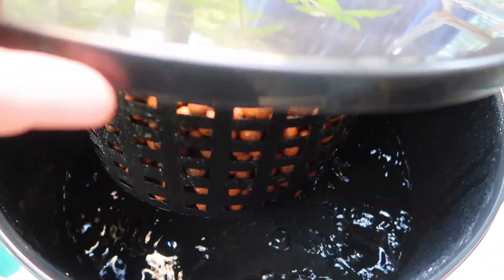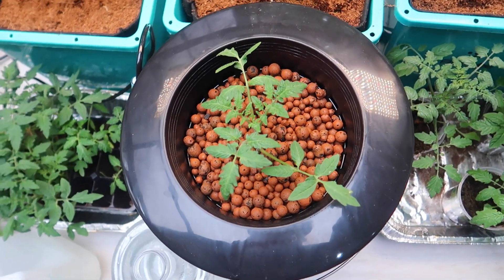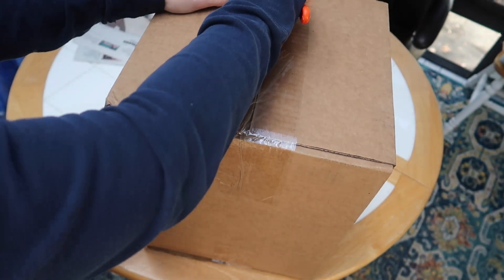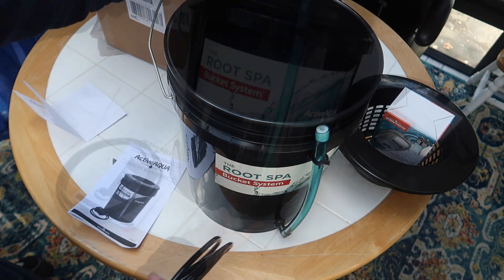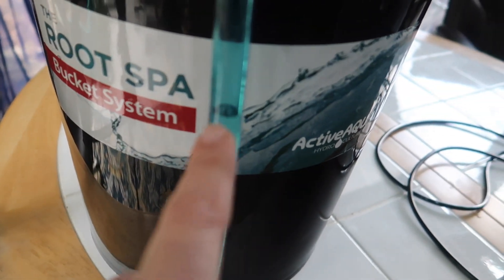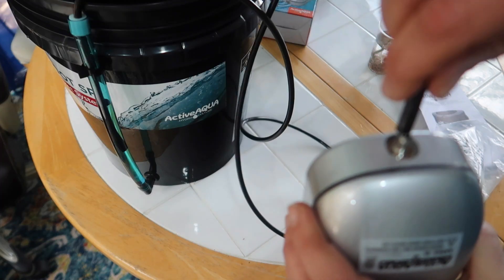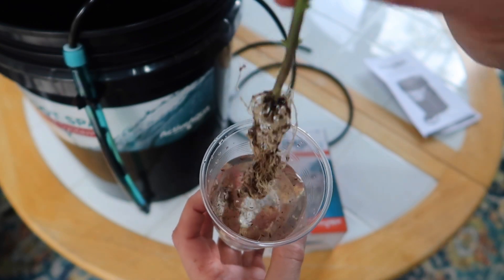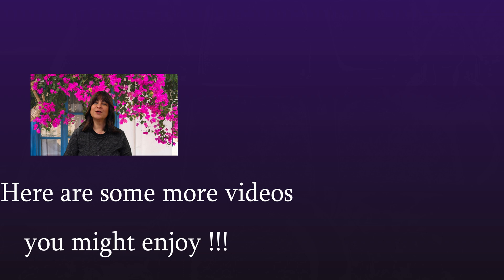Root Spa DWC Hydroponic System to Grow Tomatoes Indoors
I'm setting up a Root Spa DWC Hydroponic 1 bucket kit to grow Celebrity Hybrid tomatoes. I'm also growing the same variety of tomatoes in an ebb and flow system from Grow Ace, the Air Cubes. Let's see which does better. Here's hoping to a good harvest from both!
Root Spa 5 Gallon Bucket Kit
Masterblend Fertilizer for Hydroponics
Mars Hydro LED light